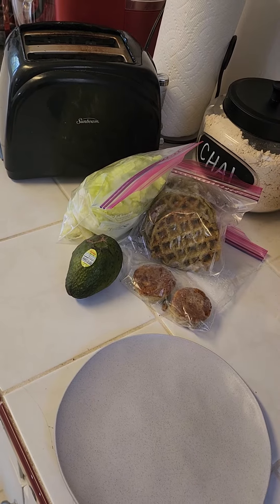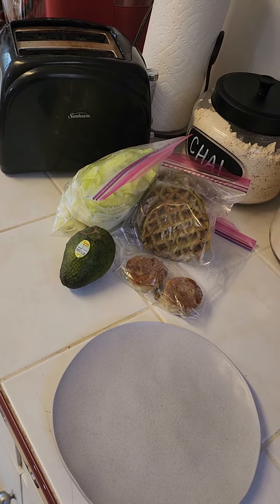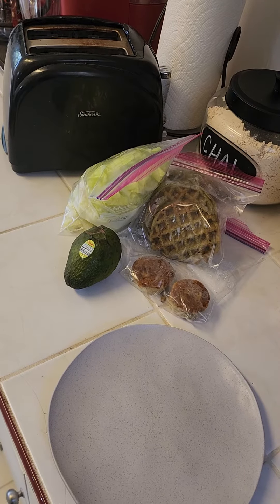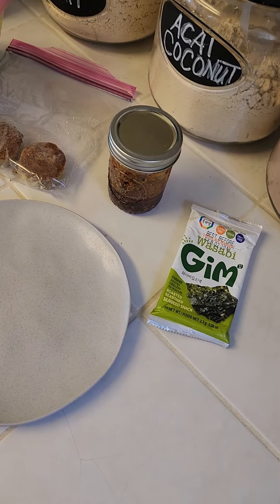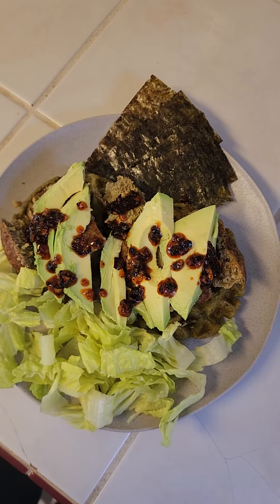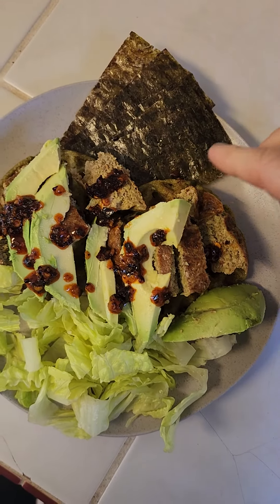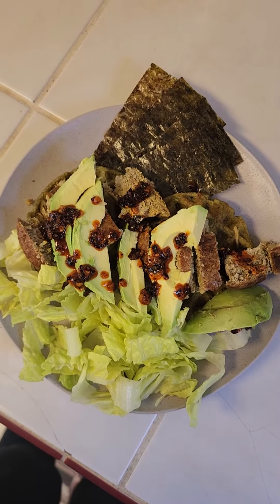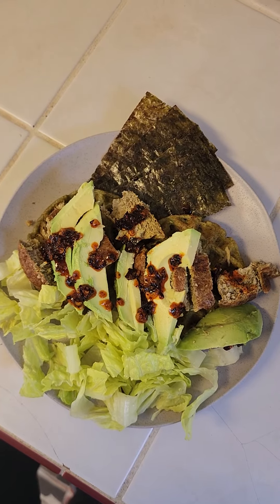Leftover Lunch today foodie healthy easyrecipe *subscribe*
Leftover Lentil waffles
Leftover mini Frittatas
chopped romaine lettuce and half of fresh sliced avacado
Wasabi mini pack seaweed and homemade chili sauce drizzle.
Yum